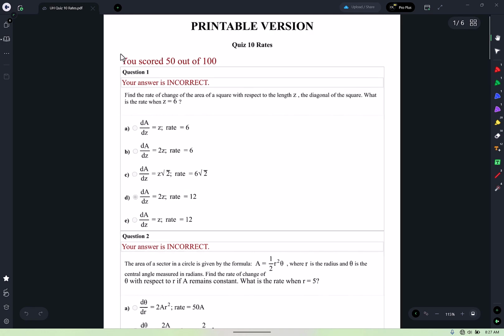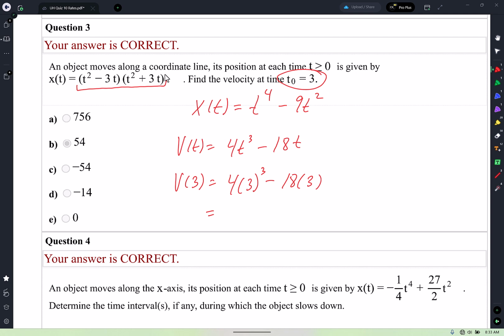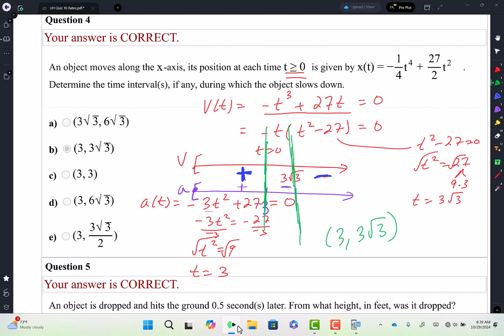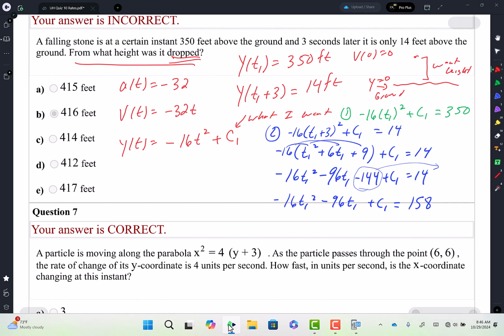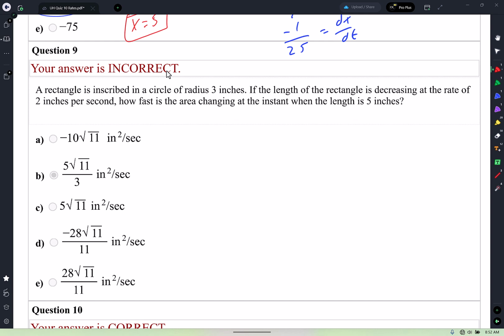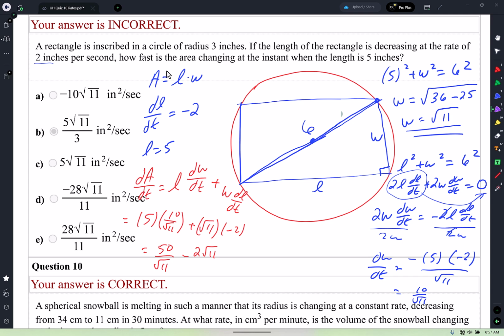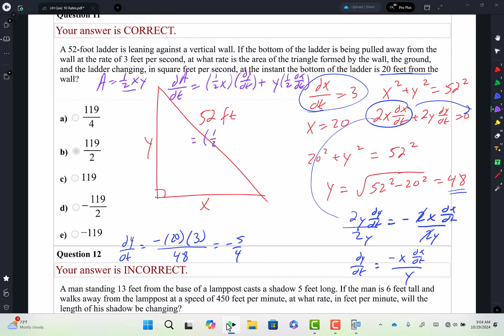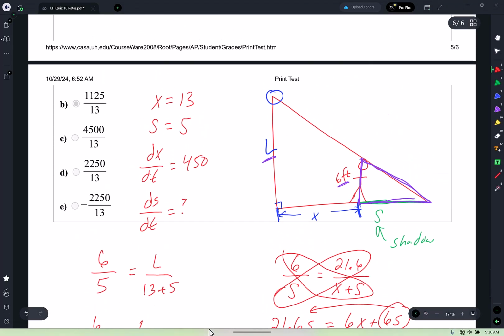Online Quiz 10 Rates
Here is the overview of the Online Quiz 10 Rates. Let me know if you have any issues with this specific quiz. Thank you.